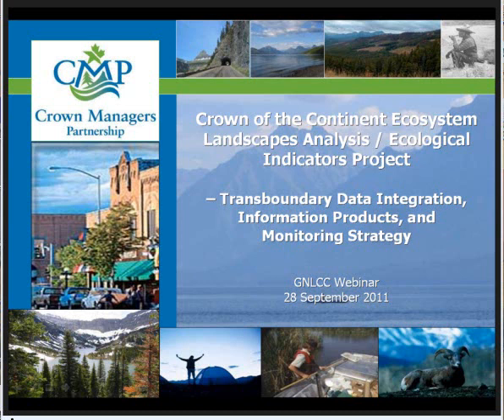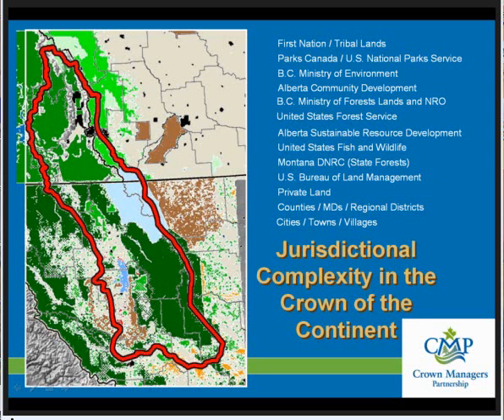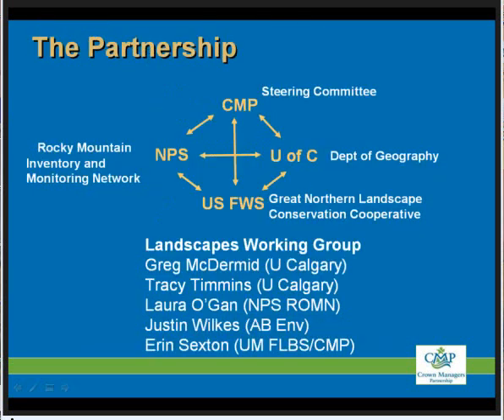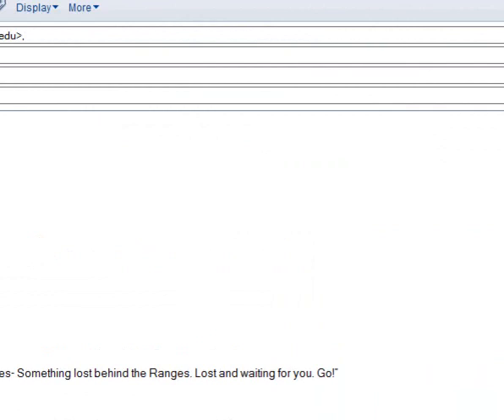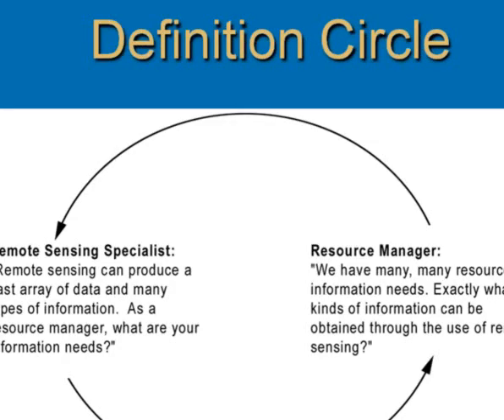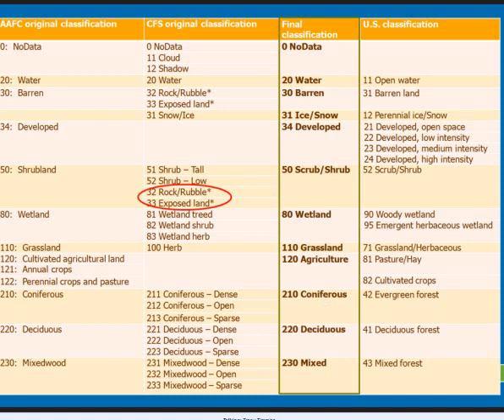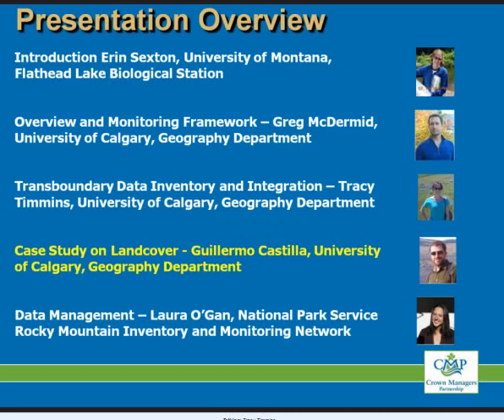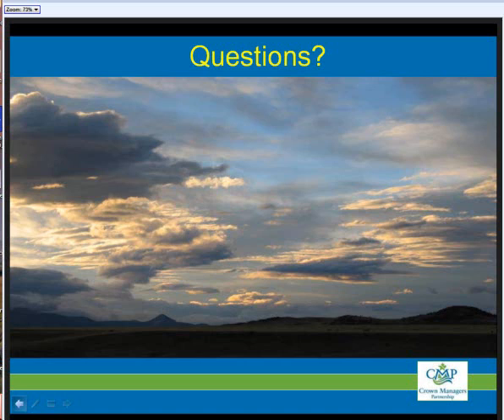Crown of the Continent Landscape Analysis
Presenters: Erin Sexton, University of Montana and Greg McDermid, University of Calgary

Summary: The Crown Managers Partnership is developing a monitoring program that is intended to support the long-term health of the Crown of the Continent Ecosystem (CCE) and provide a scientifically credible foundation for managers to engage in natural resource protection activities. The monitoring strategy will focus on the development and acquisition of geospatial datasets from remote sensing and other GIS sources designed to track changes in habitats and human footprint consistently and reliably across the CCE. This information can then:

be evaluated against the range of climate scenarios for the CCE
monitor impacts and vulnerabilities in the face of climate change and
assist managers with determining and implementing strategies for increasing resiliency in the face of climate change and other land stressors.